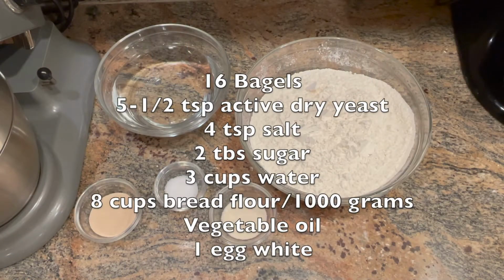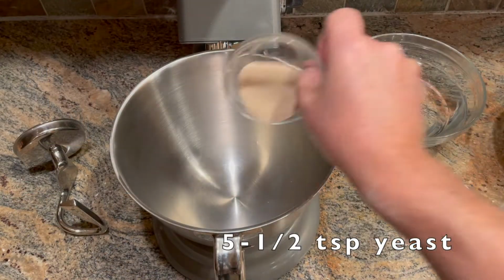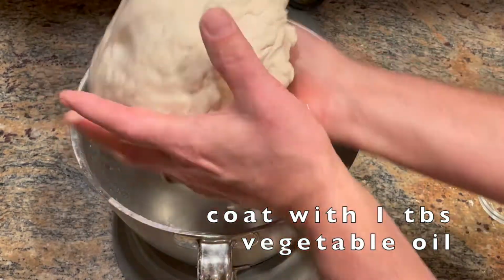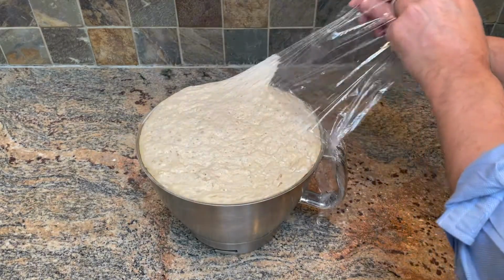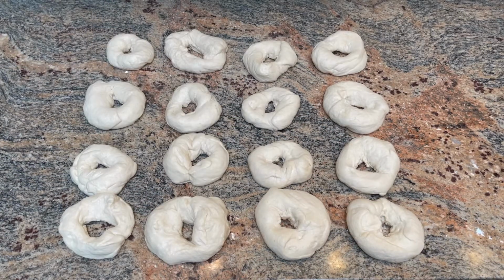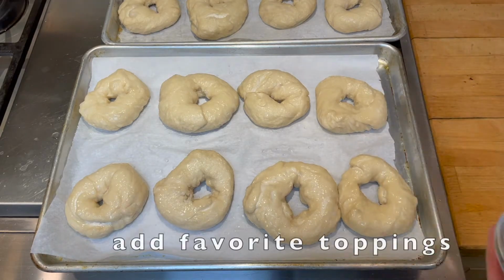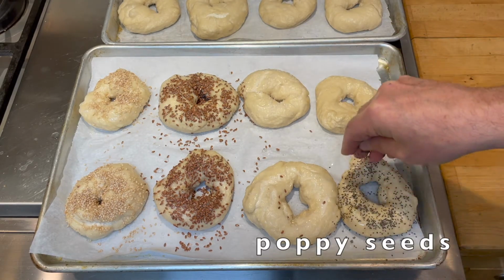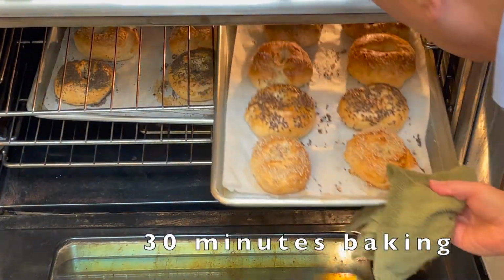Homemade Bagels are easier to make than you might think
With only a few ingredients you can make delicious homemade bagels